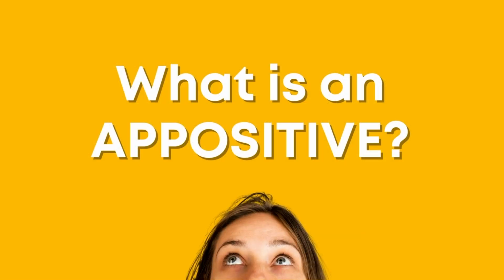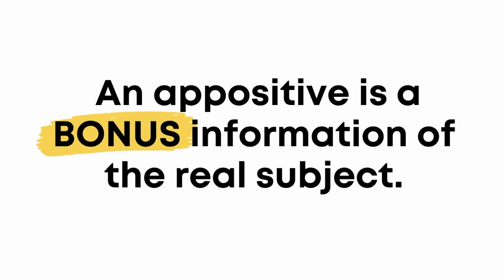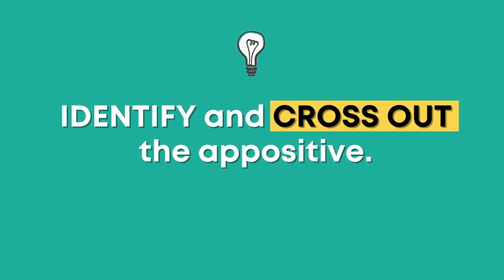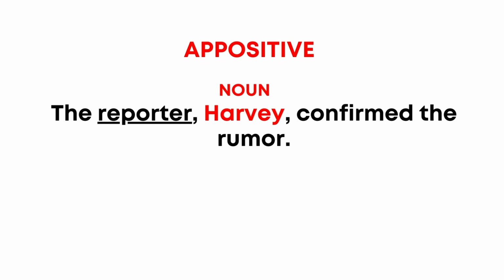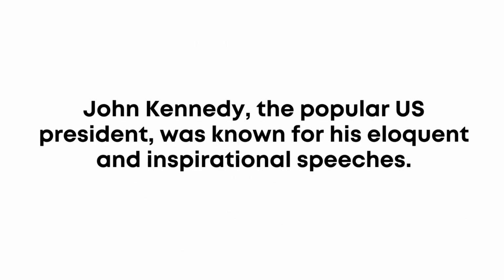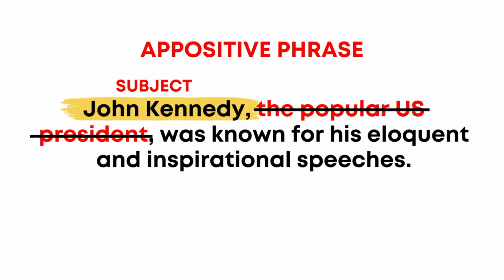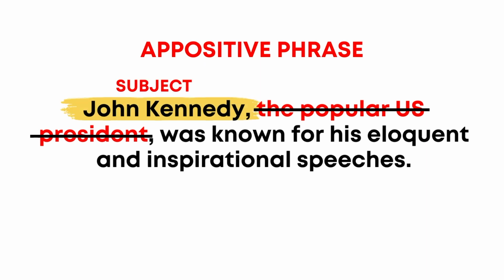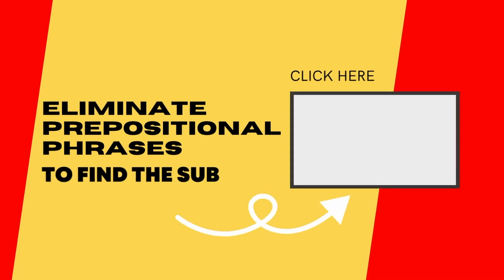Appositives’ Role in a Sentence and in Finding the Real Subject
This video will teach you about the role of appositives and appositive phrases in a sentence and why you should eliminate them when finding the real subject.